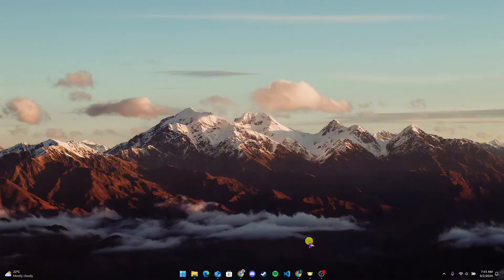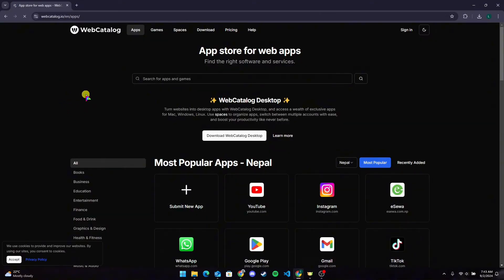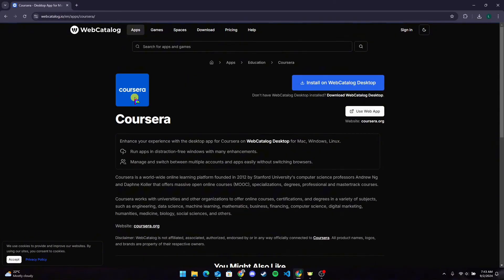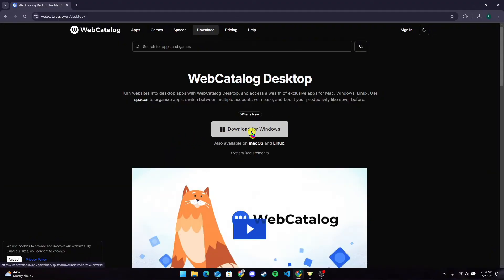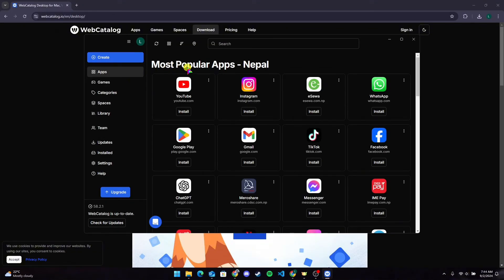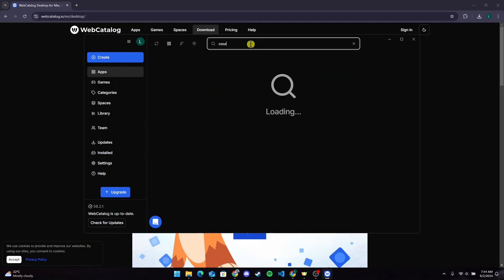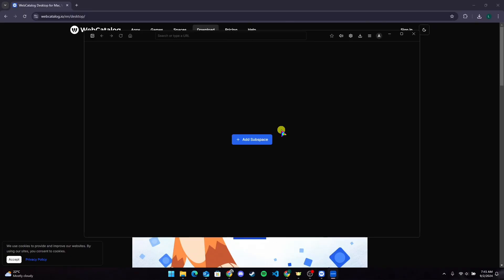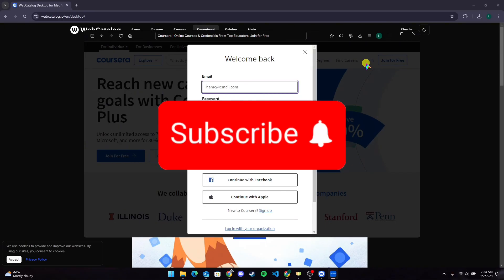How to Download Coursera App on PC 2024?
Looking to access Coursera courses on your PC? This video will guide you through the process of downloading and installing the Coursera app on your computer. Follow these simple steps to start learning from top universities and institutions right from your desktop!